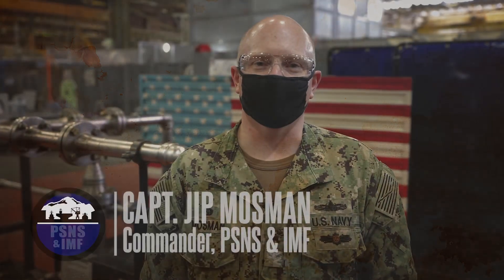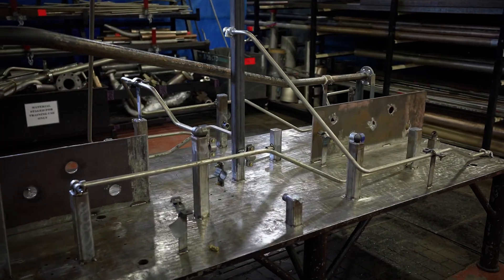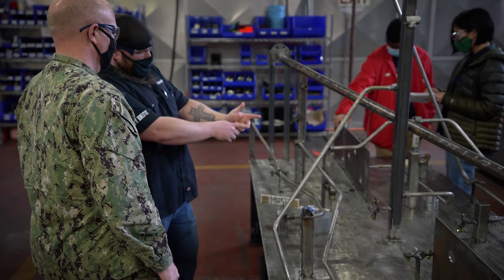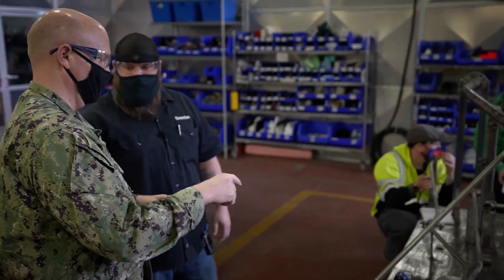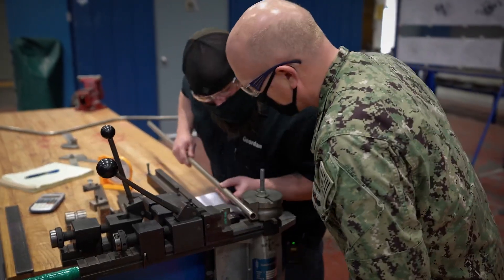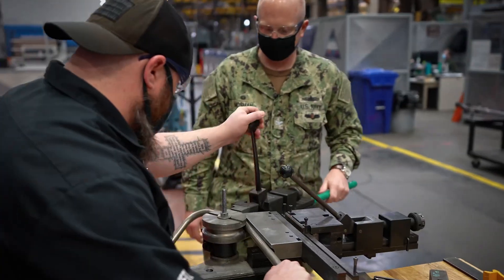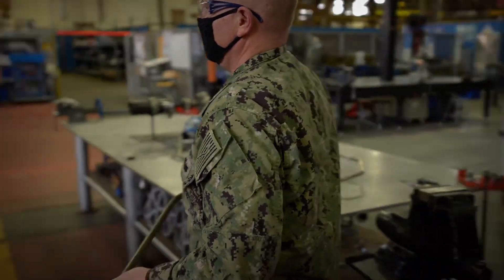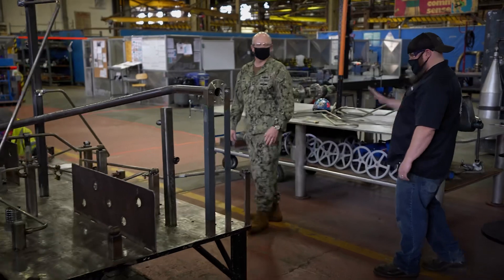On Course: Shop 56, Pipefitters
Follow Capt. Jip Mosman, commander of PSNS & IMF, as he learns first-hand the skills and trades that keep our command and our Navy On Course.

Episode 1: In this first episode, Capt. Jip Mosman learns the fundamentals of what it means to be a “bender” from Geordan Epperly a Continuous Training and Development instructor in Shop 56, Pipefitters.